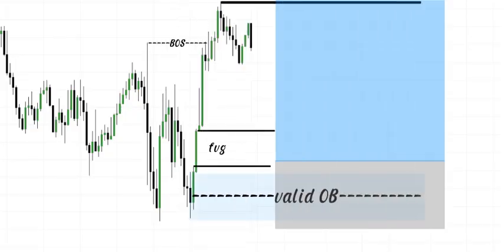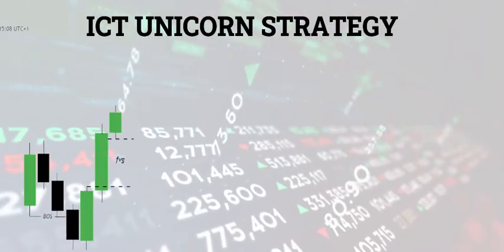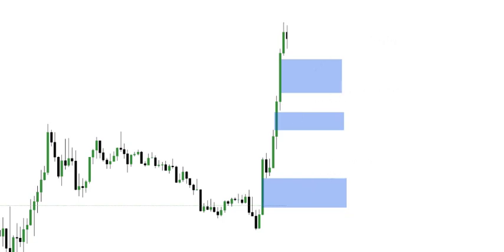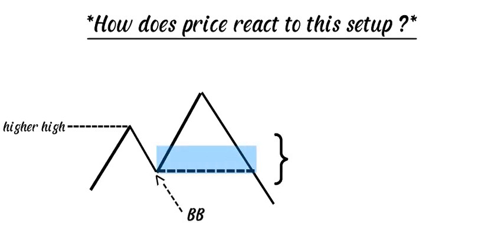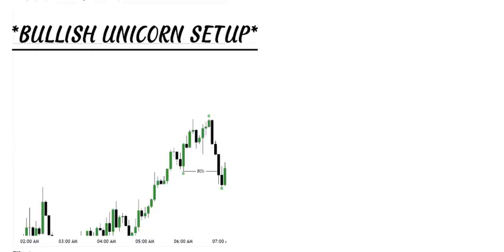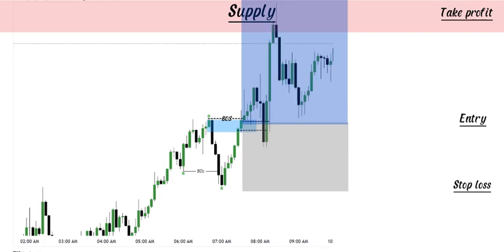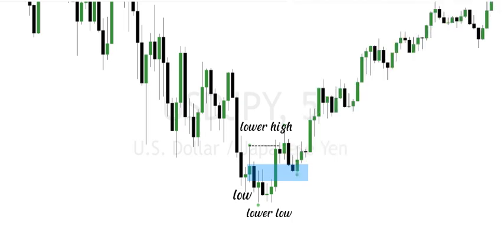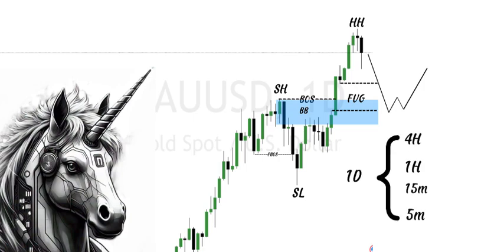ICT Unicorn strategy - breaker block + fair value gap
A classic high probability setup for every-day trades with back-test and GOLD signal for the month.